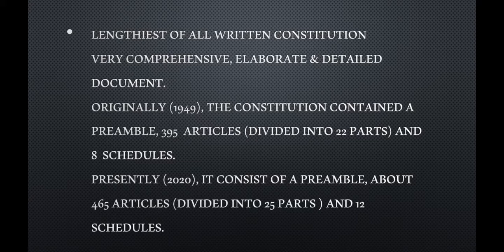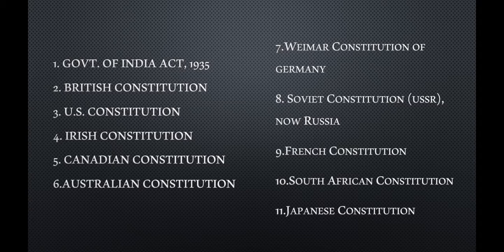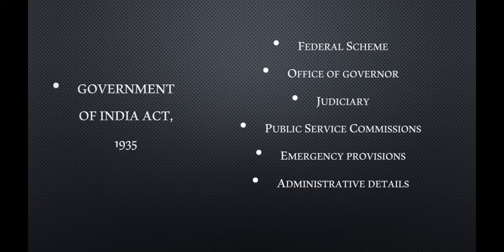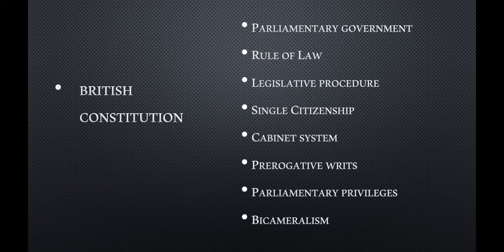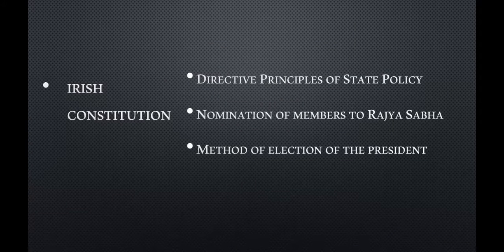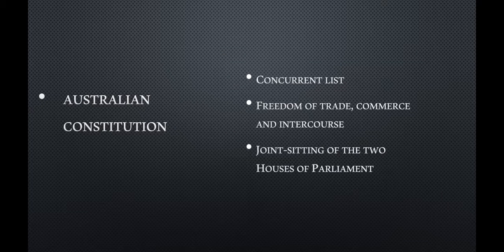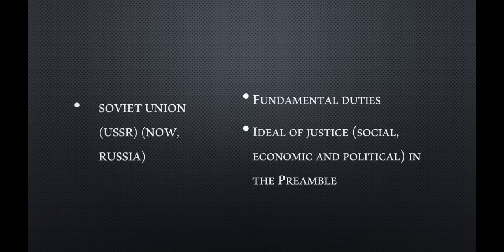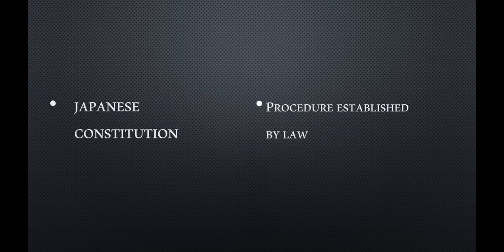Sources of Indian Constitution | Indian Polity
Hi everyone, Welcome to Study online.
In this video we will discuss about the various sources of Indian Constitution.